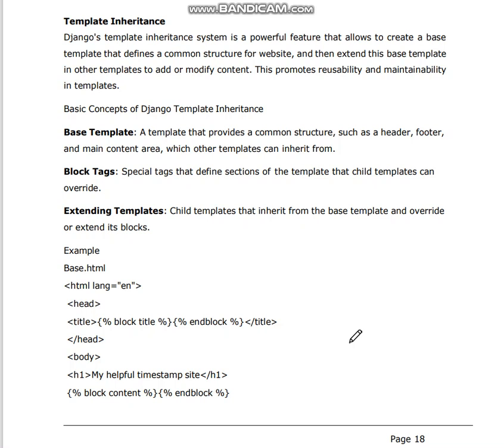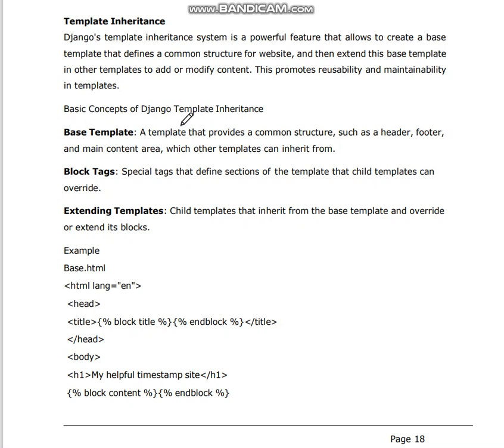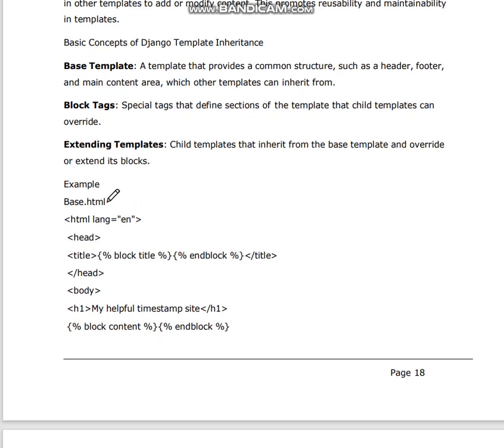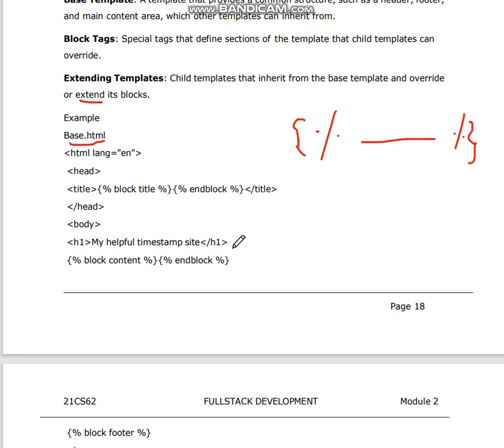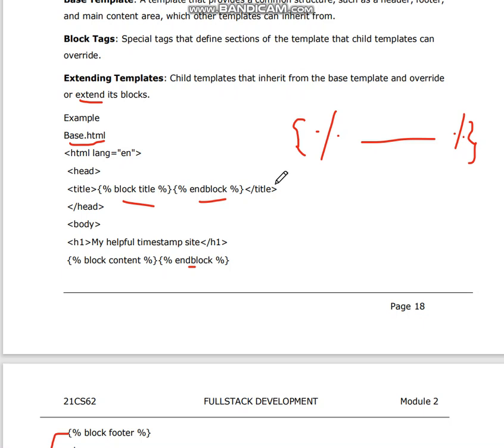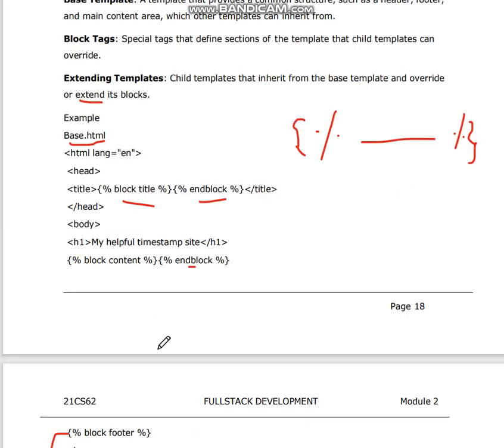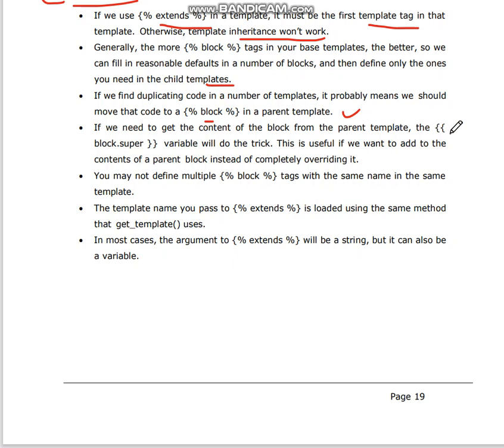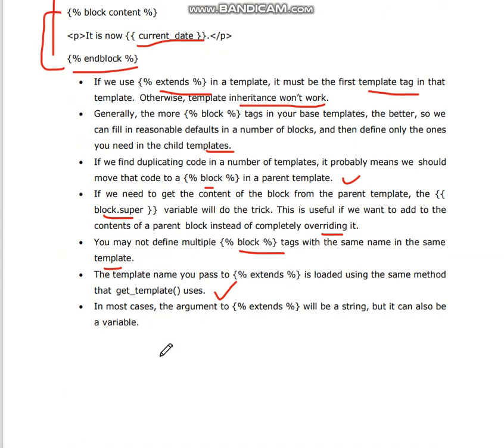Template Inheritance|21CS62|Mod-2|Full Stack Development|VTU-Syllabus|Lec-10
Module-2: Django Templates and Models
Template Inheritance,Django MVT architecture

Subjects like User Interface Design,Compiler design,AI and ML,Automata theory and Machine Learning,Blockchain ,Dataware house and data mining ,Data visualization Subjects are taught.